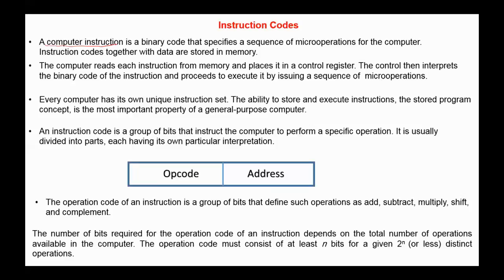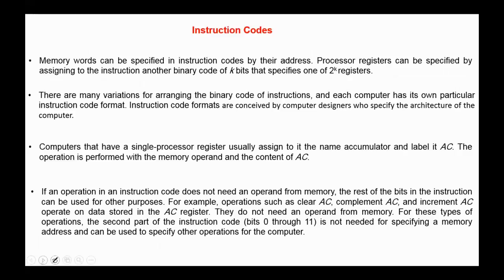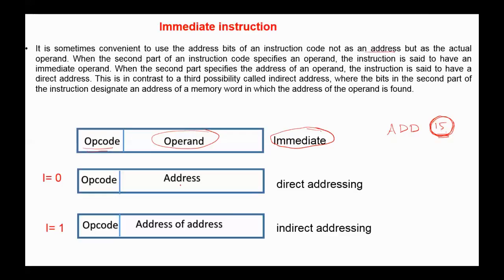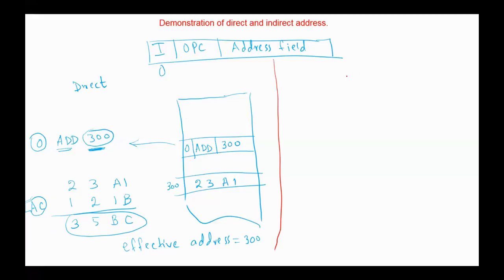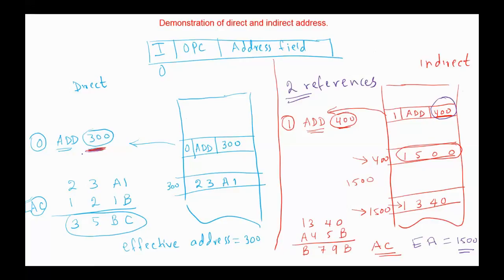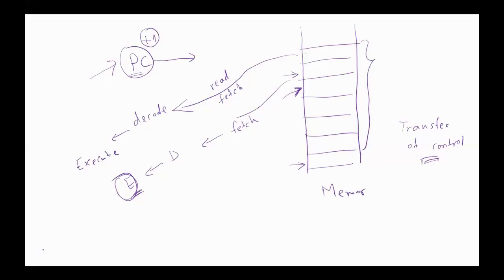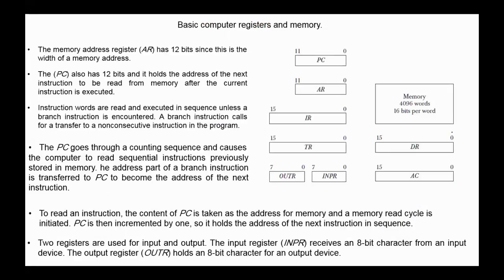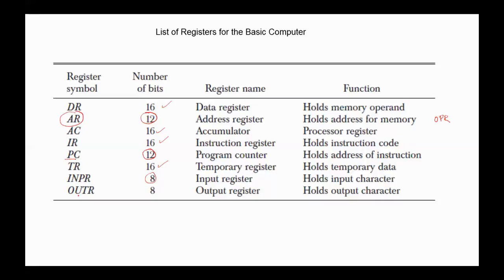Computer System Architecture Chapter 5 - Basic Computer Organization and Design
Instruction Codes
Stored Program Organization
Immediate, Direct, and Indirect Addressing
Basic Computer Registers and Memory